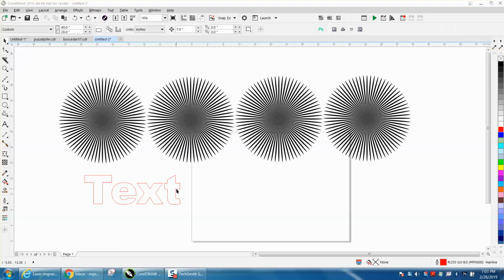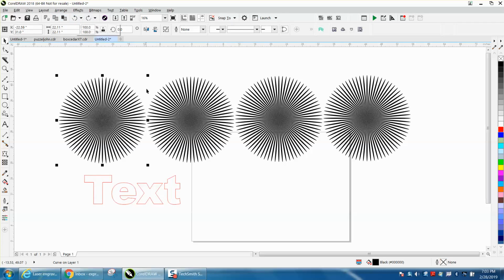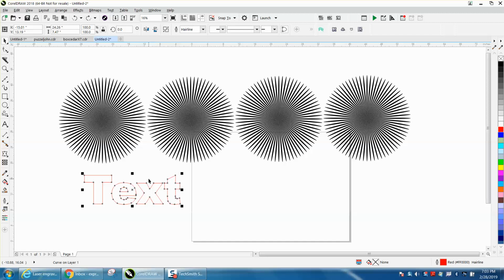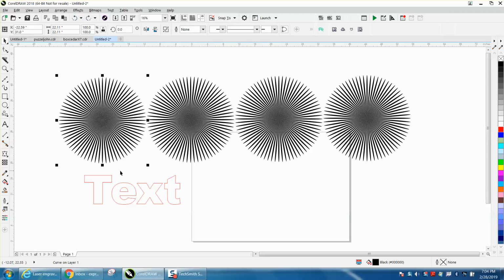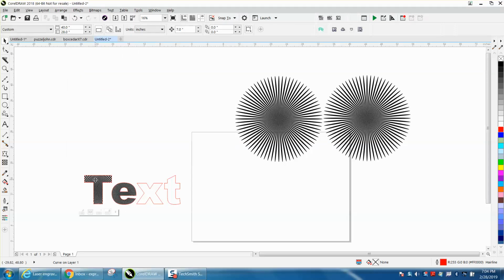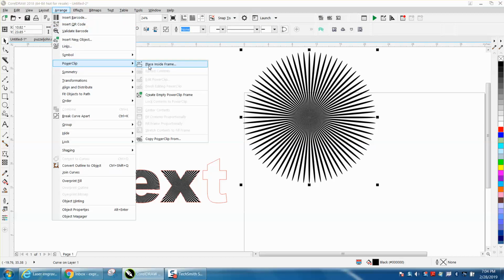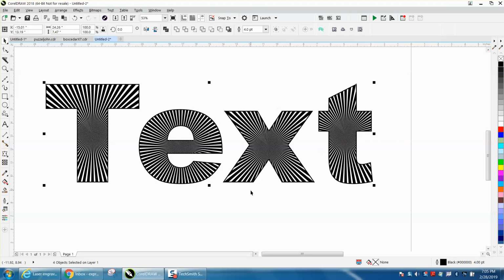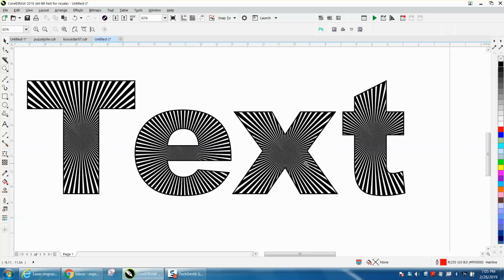Corel Draw Tips & Tricks PowerClip in a Text or Font